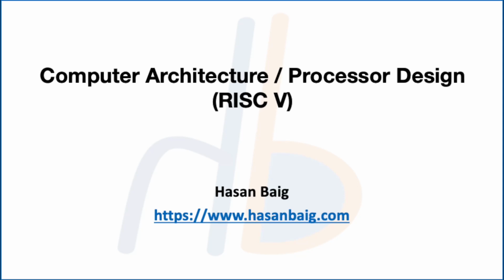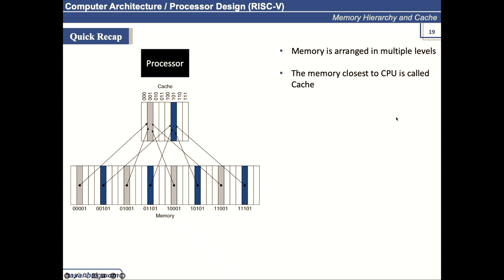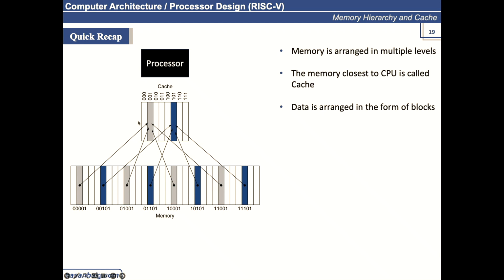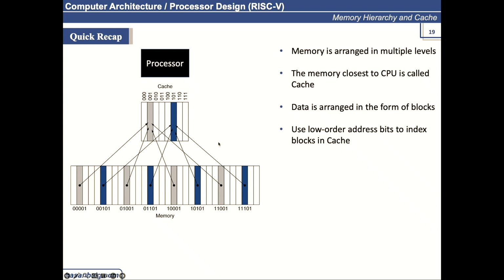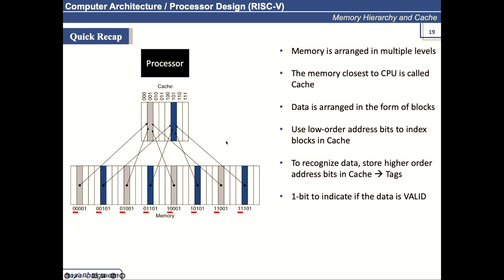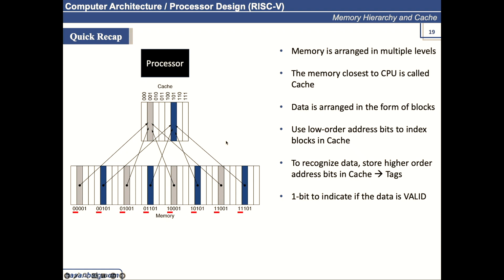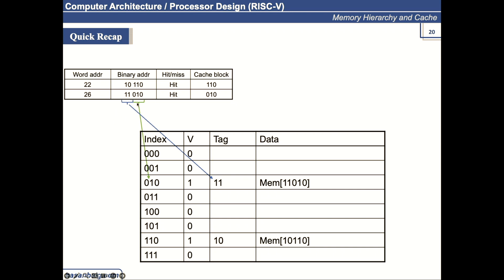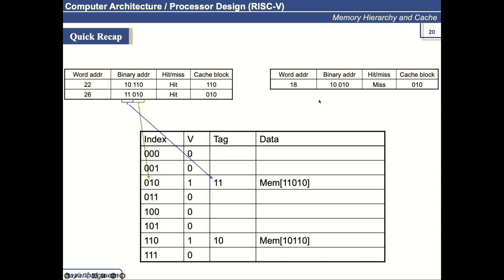122. Quick review of Memory Hierarchy and Cache